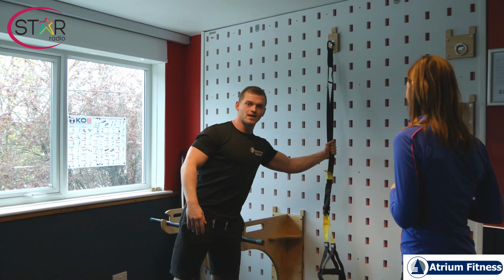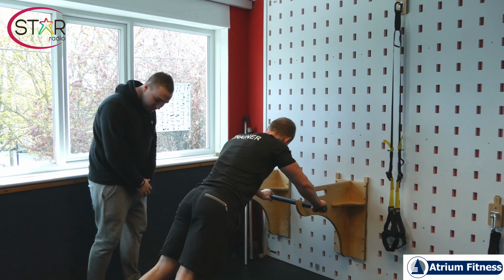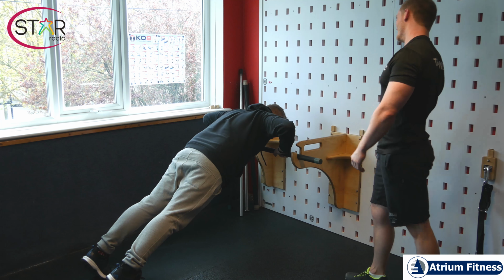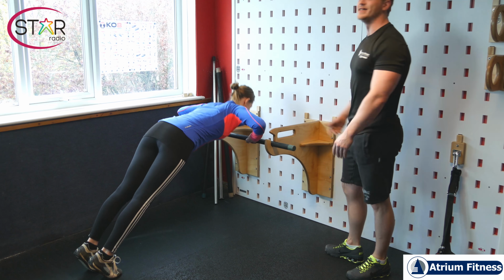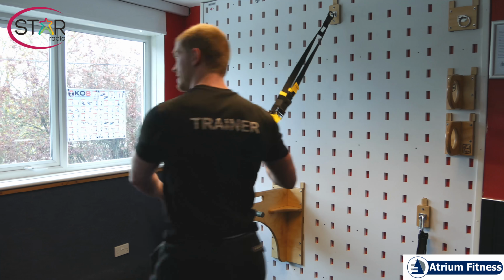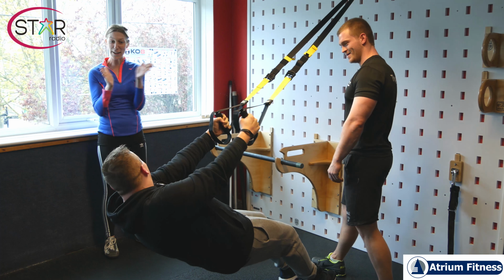Solid Infinity Functional Wall Showcase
Our personal trainer, Matt Nice, giving Craig and Lottie from Star Radio a quick training session on our functional wall.